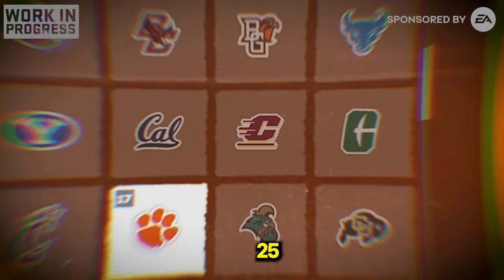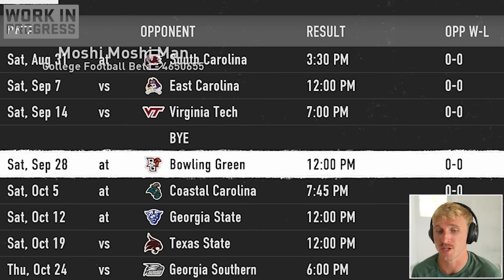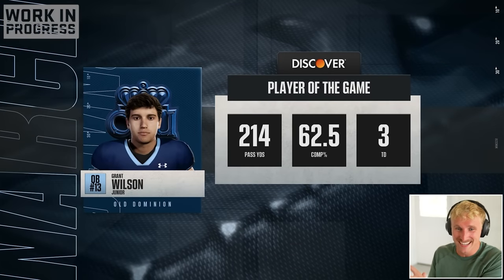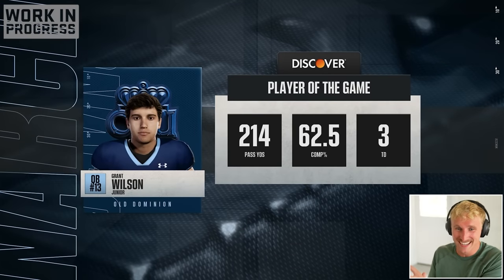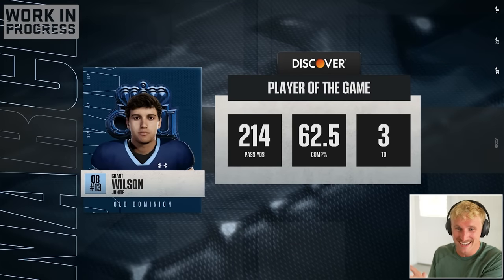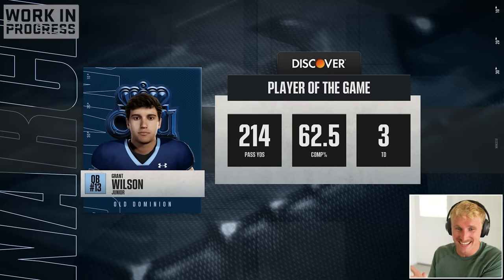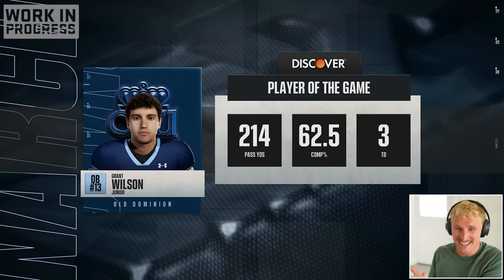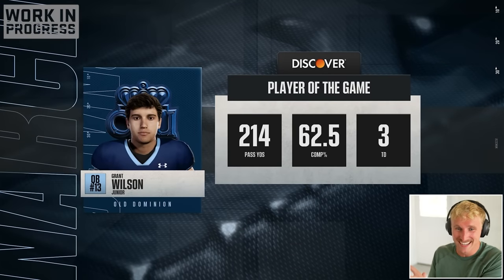I Rebuilt the WORST Team in College Football 25...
The one-star Monarchs were due for a Dynasty Rebuild! We will be sticking with this squad for as many years as it TAKES to become national champions. Do you believe in miracles?